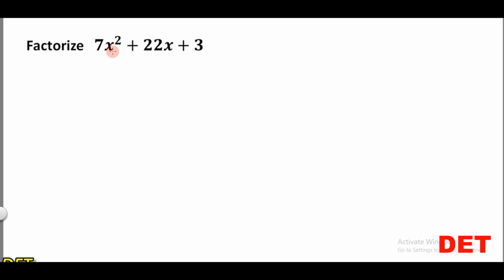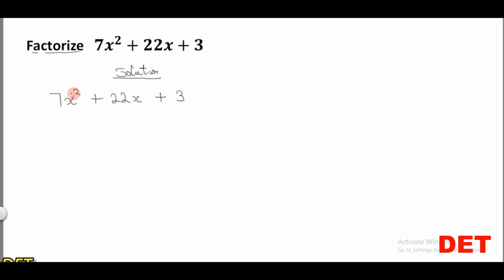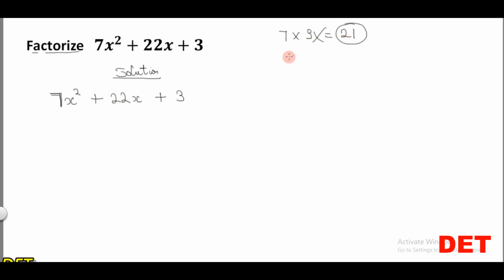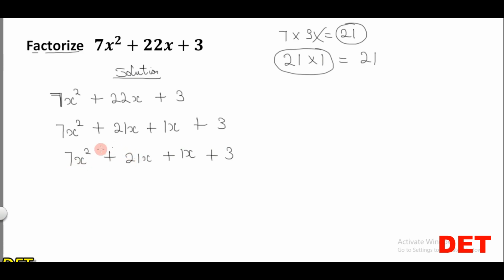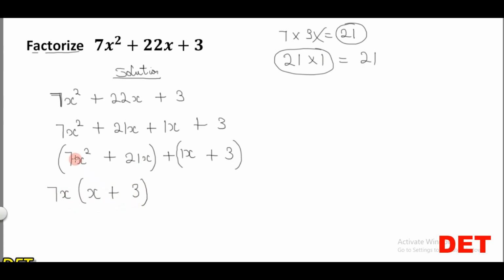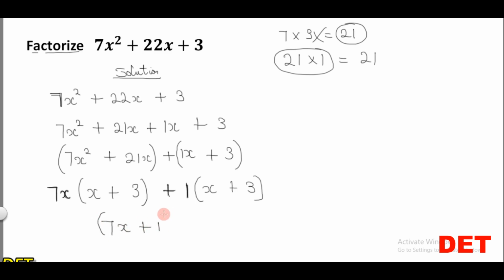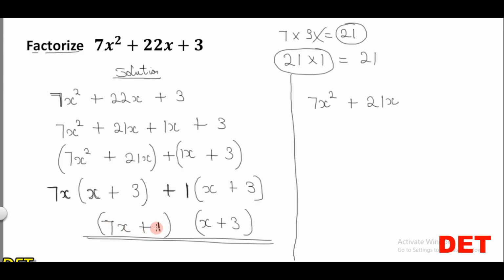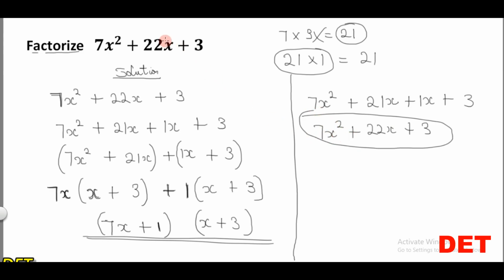Factorize the Quadratic Equation 〖𝟕𝒙〗^𝟐+𝟐𝟐𝒙+𝟑